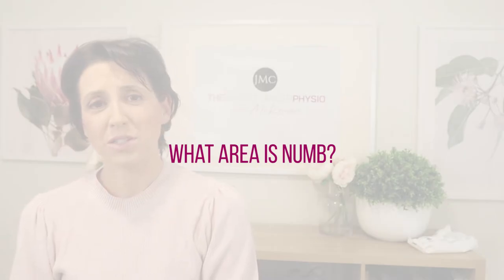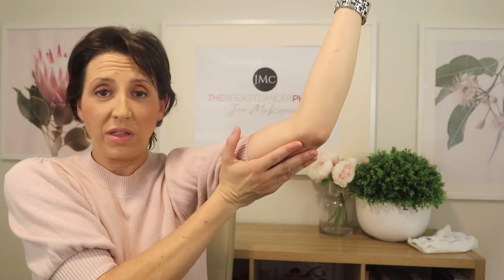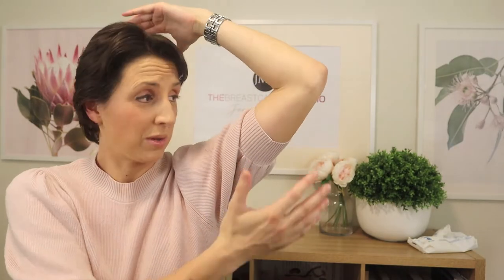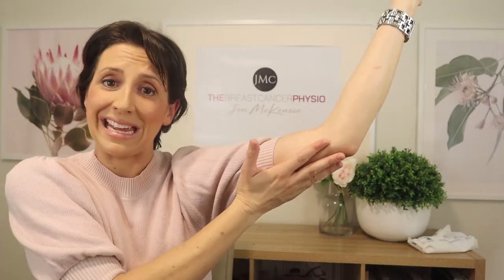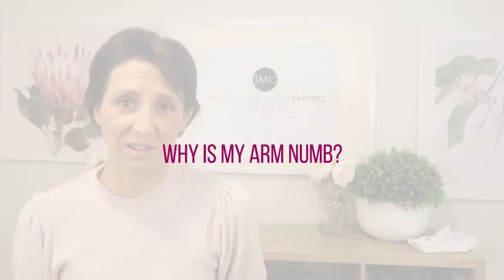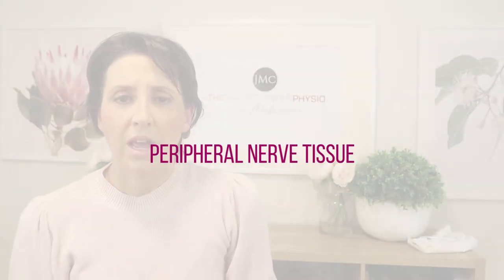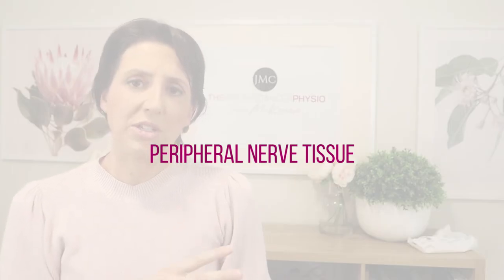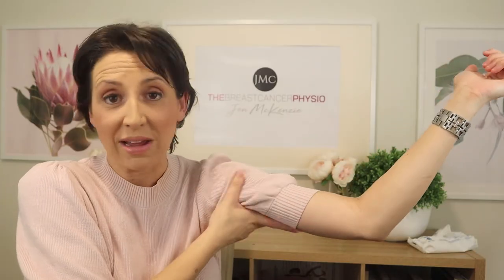WHY IS MY ARM & ARMPIT NUMB AFTER BREAST CANCER SURGERY? Explaining Axillary Nerve Tissue Damage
One of the most common symptoms after Breast Cancer Surgery is numbness of the arm and armpit. Understandably people often assume this may be the start of Lymphoedema, which is typically not the case.

I'm a big believer that Education during Breast Cancer Treatment creates a sense of control for the person going through it. So explaining this side effect of Breast Cancer Surgery is another important topic.

In this video I explain why the (Upper Inside of the) Arm and Armpit often go numb following Breast Cancer Surgery. I also discuss the important fact that this is PERIPHERAL nerve tissue - which means for the large majority of people - it will grow back. I talk about the typical timeframe it takes for this nerve tissue to get feeling back and what it feels like when it does!

If you enjoy this video and would like to see more, please SUBSCRIBE to my Channel, give the video a big THUMBS UP and leave a COMMENT in the section below the video if you have any questions or feedback!

Jen x